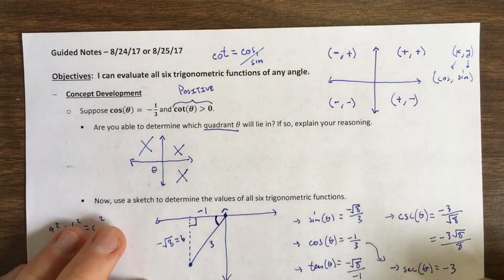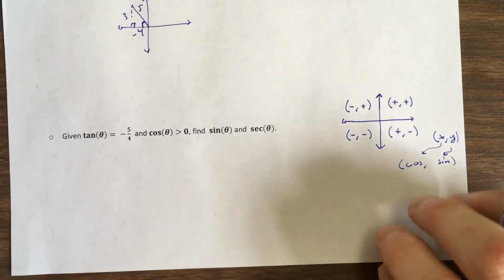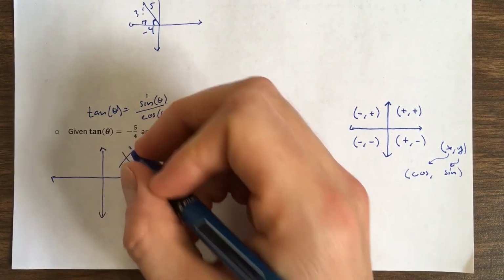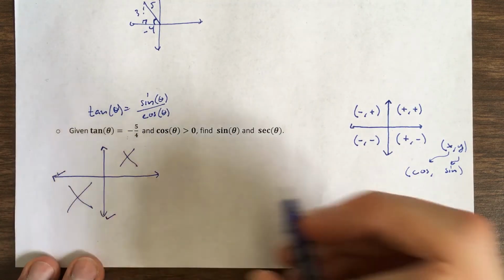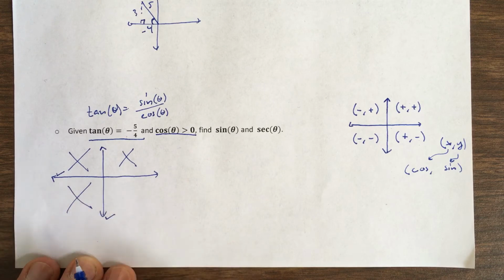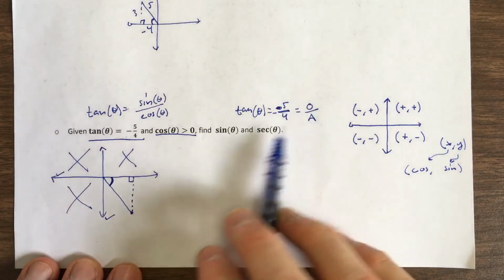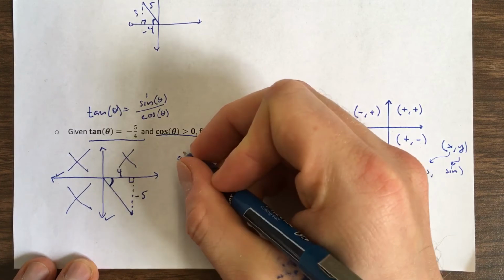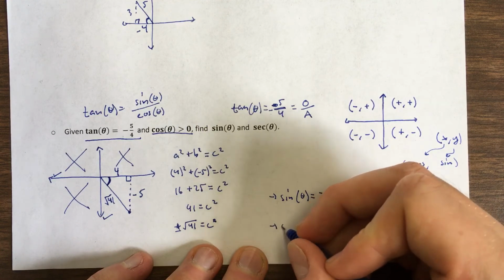All Six Trig Functions With Conditions (Part 2)